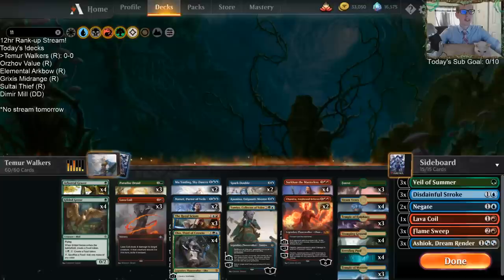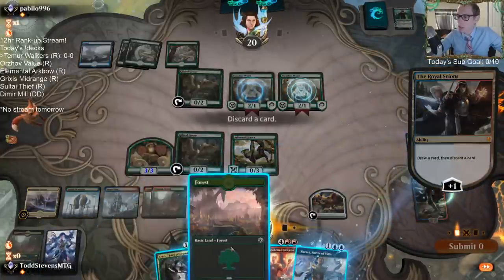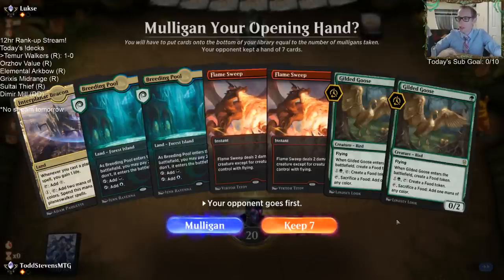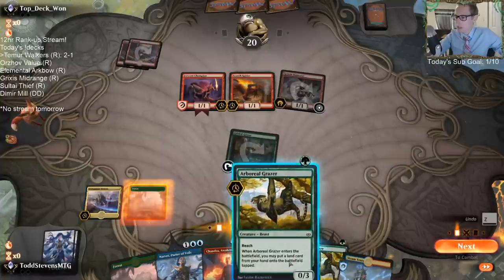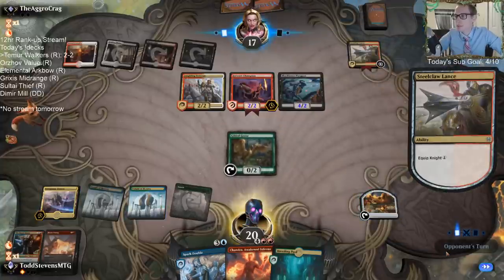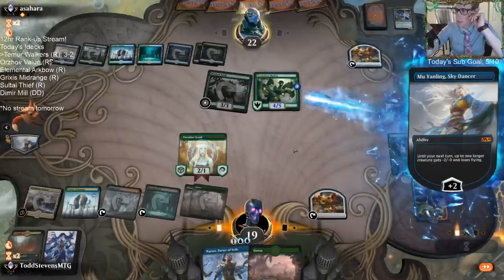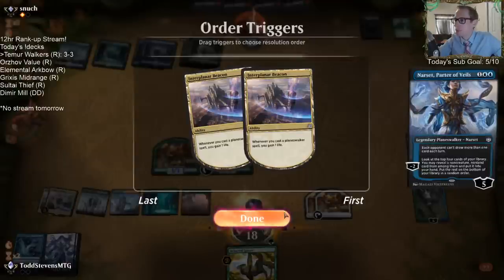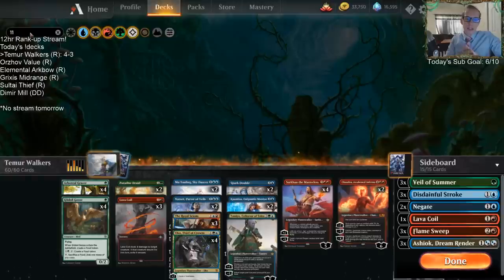Temur Walkers: My favorite rank-up deck!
Ranked w/ Temur Walkers! MTG Arena - Standard, 10/16/19